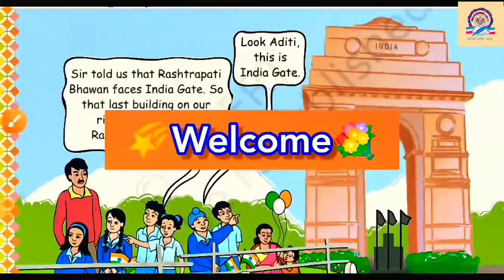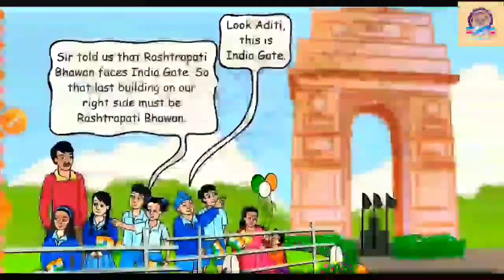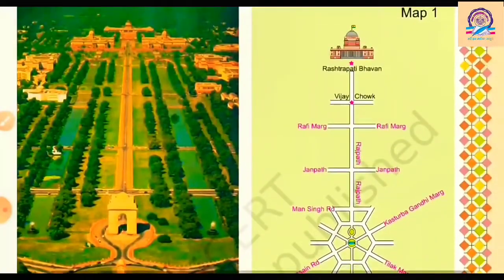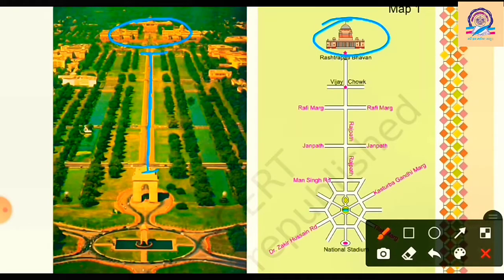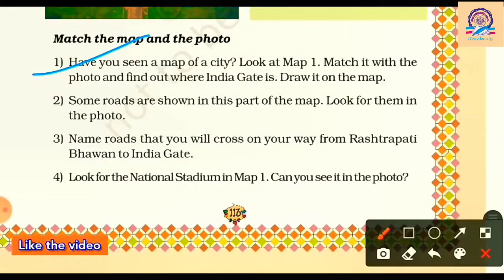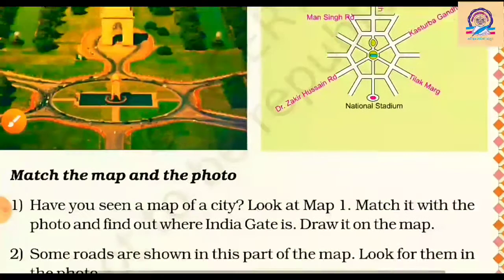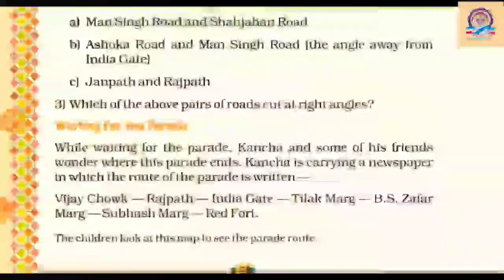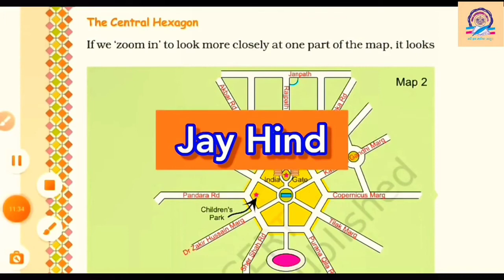Std5 - Maths - Chapter 8 - Mapping your way : NCERT Explanation (Part-1)